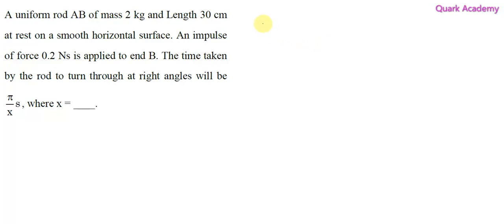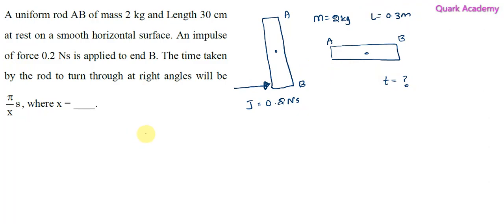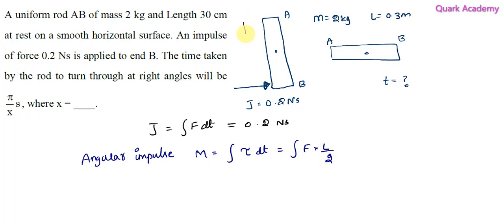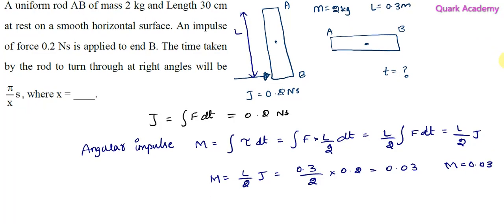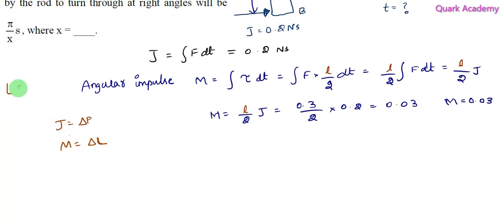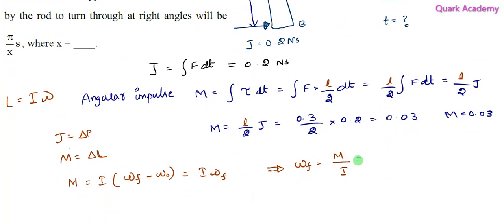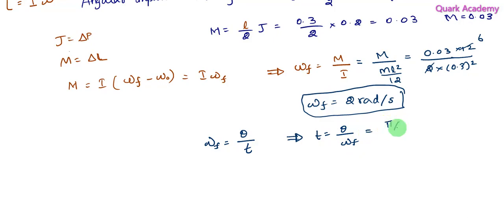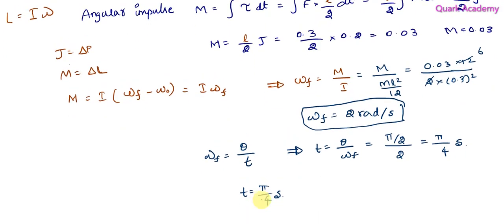JEE Main 1FEB24_Evening Session Solutions in English | A uniform rod AB of mass 2 kg and Length 30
A uniform rod AB of mass 2 kg and Length 30 cm at rest on a smooth horizontal surface. An impulse of force 0.2 Ns is applied to end B. The time taken by the rod to turn through at right angles will be s x  , where x